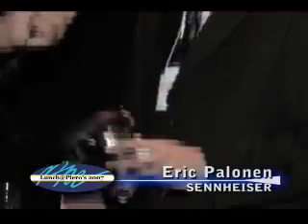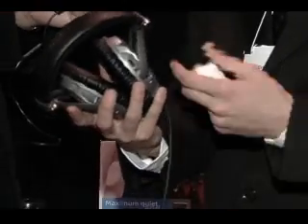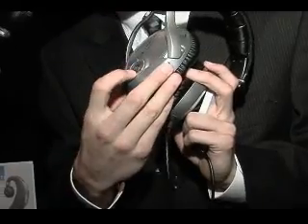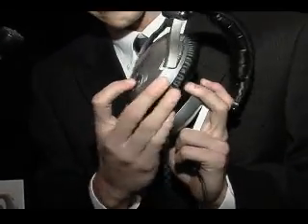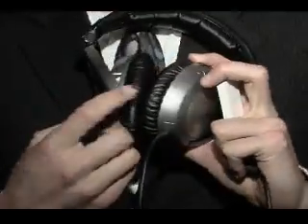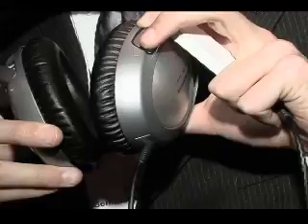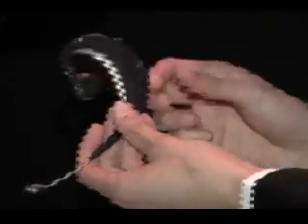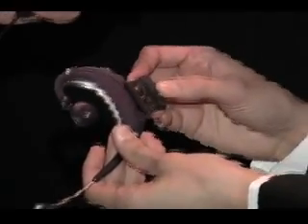90% Noise Cancelling in Headphones from Sennheiser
Interview with Eric Palonen of Sennheiser

Sennheiser shows the world's most advanced headphone technology: noise cancelling, portable audio and Bluetooth communications products designed to enrich your digital lifestyle.